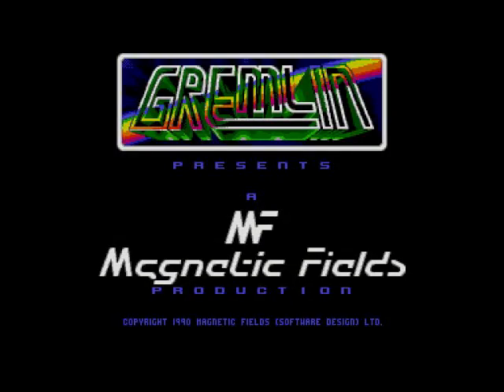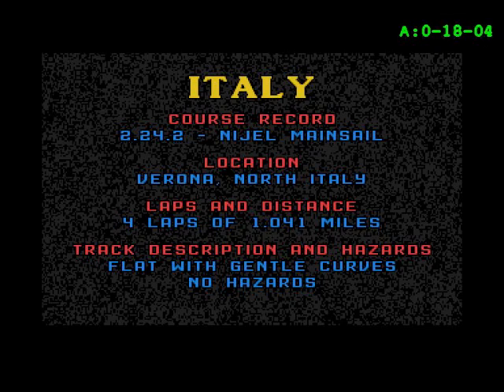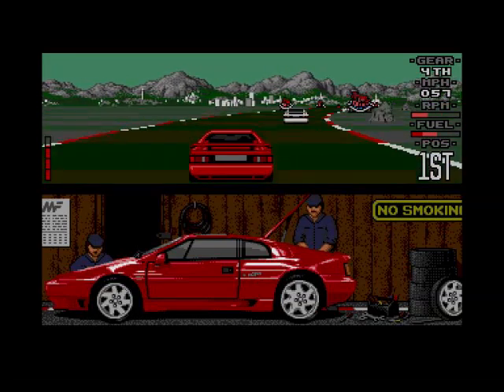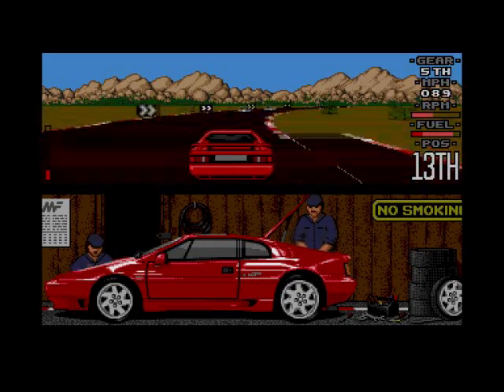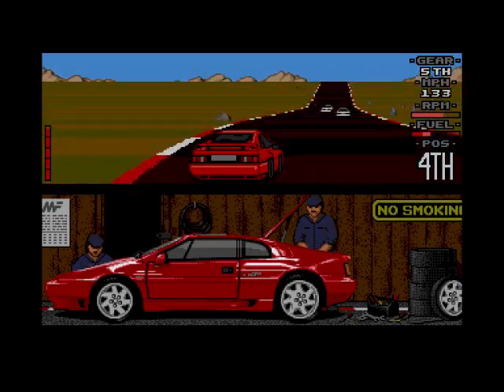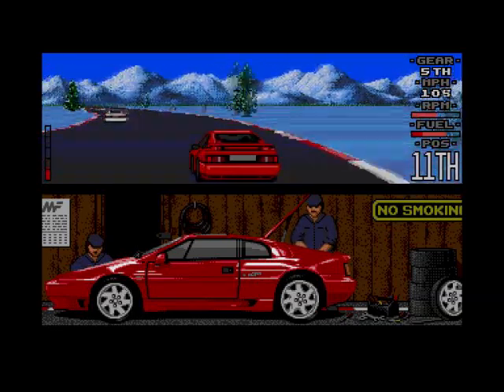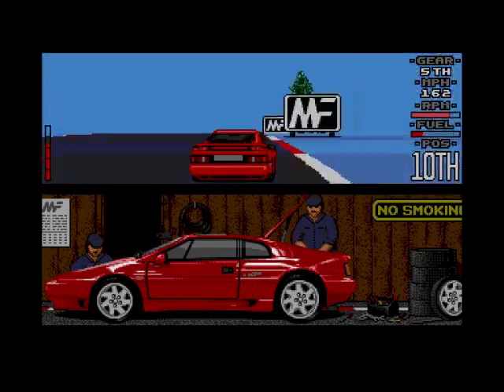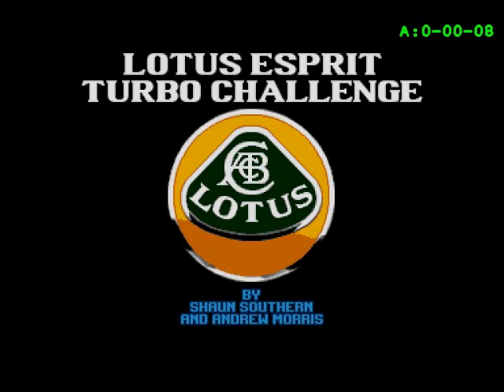Lotus Esprit Turbo Challenge Review for the Atari ST by John Gage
Lotus Esprit Turbo Challenge is a racing game that came out in 1990 by Gremlin Graphics. This was a game request by 25Clansman. Warning! This video has swearing.